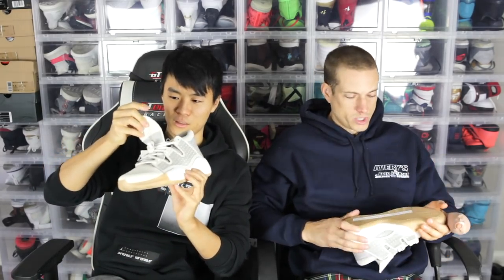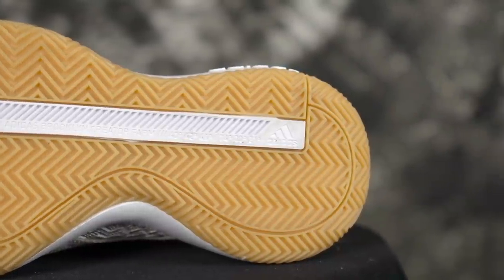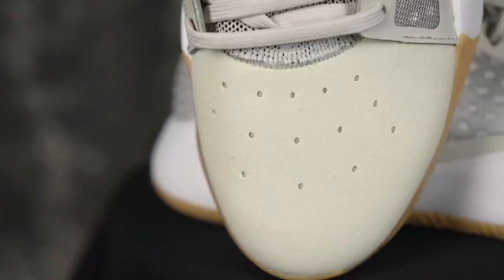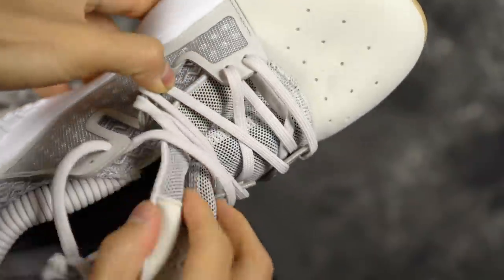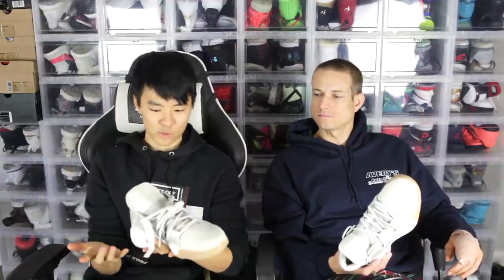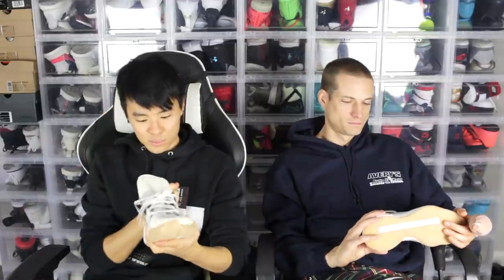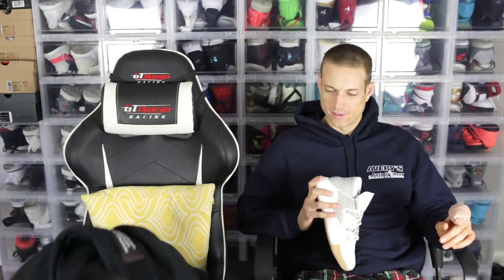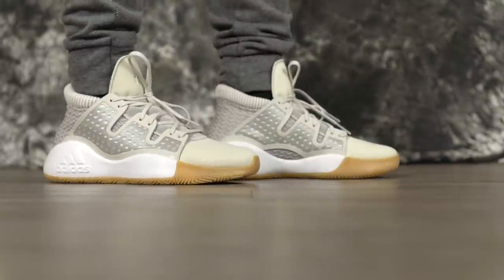Adidas PRO VISION First Impressions! $100 w/ Bounce Cushion!